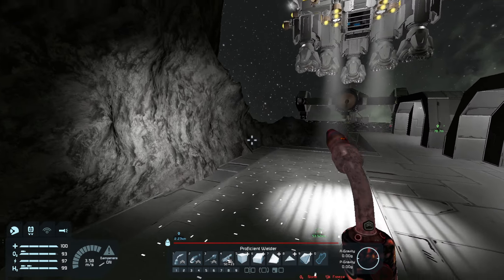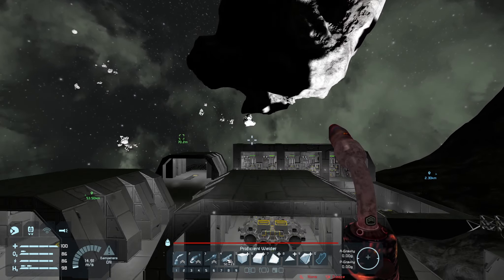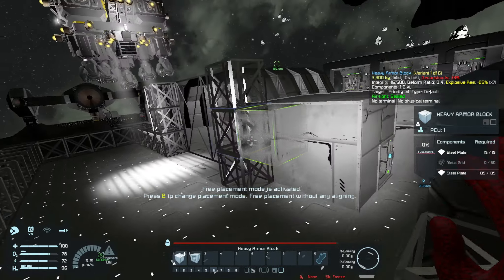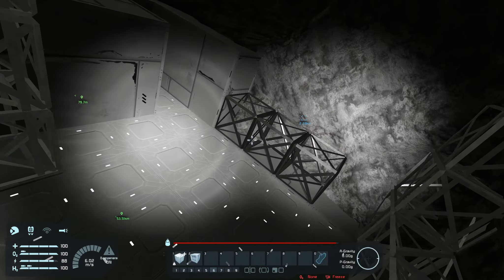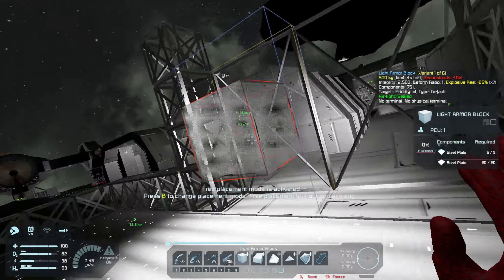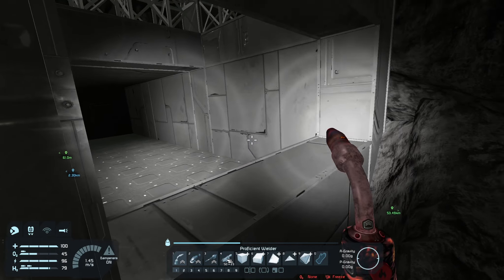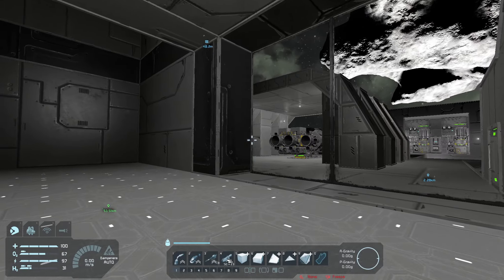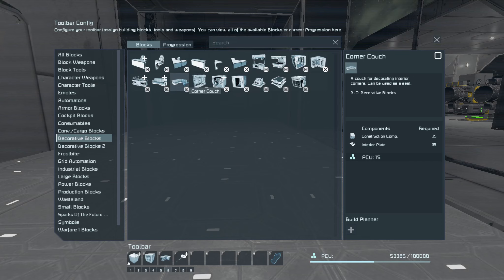Living Quarters and ATC | Space Engineers Solo Survival Ep: 23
I talk about some of my future plans and work on some fun aspects of the base

My DLC list includes:
Decorative Blocks 1
Heavy Industry
Sci-Fi

My mod list for this vanilla+ series:
Easy Inventory
Speed Limit 300-400
BuildInfo
Text Hud API
Production Quota